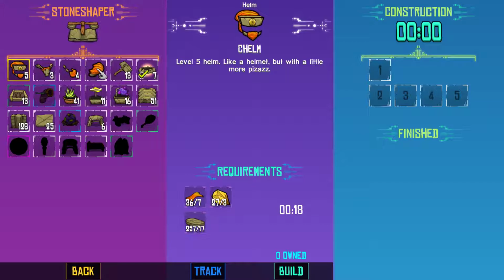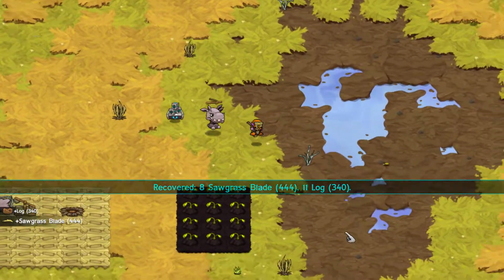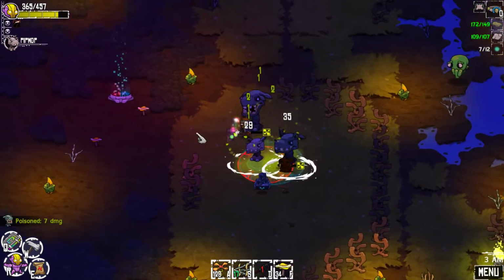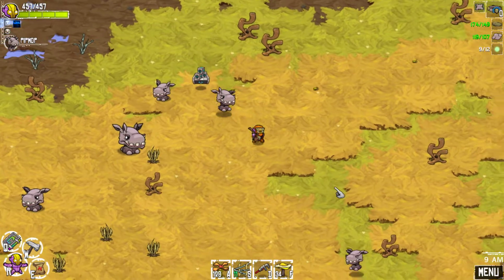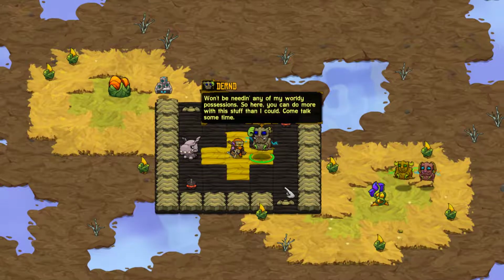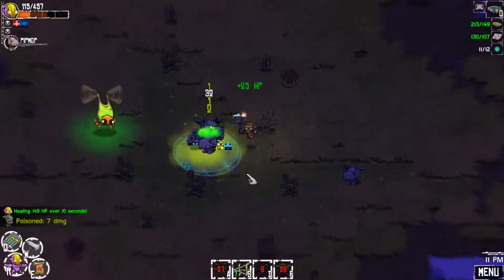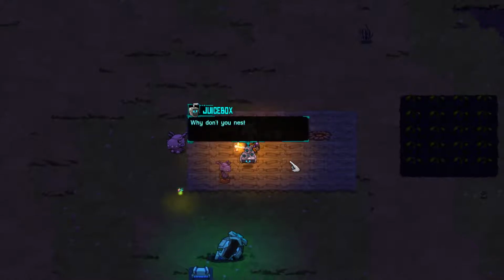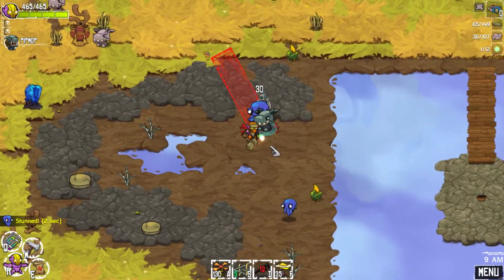Crashlands Ep. 5 I AM YOUR NEW GOD!!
Psykoe and Goblin play more of Crashlands, also both of us are gods now so deal with it.